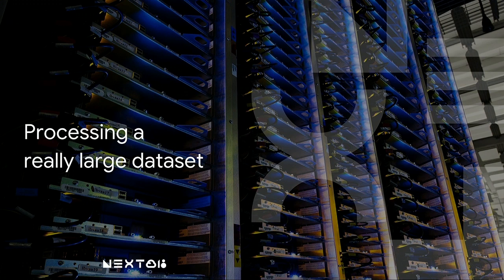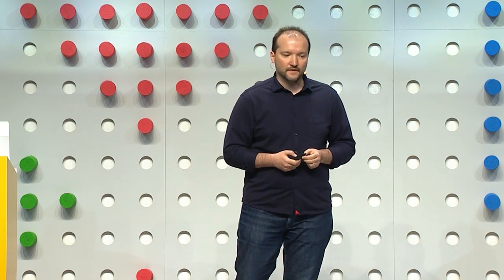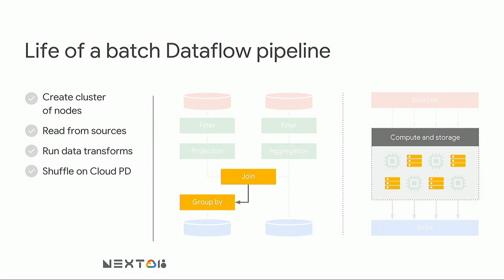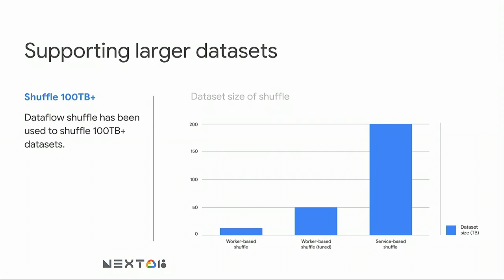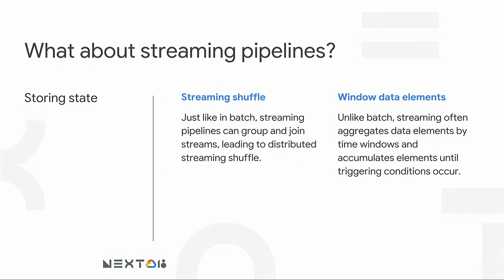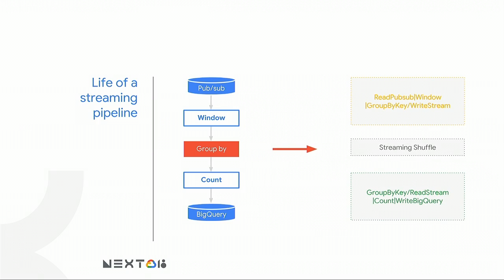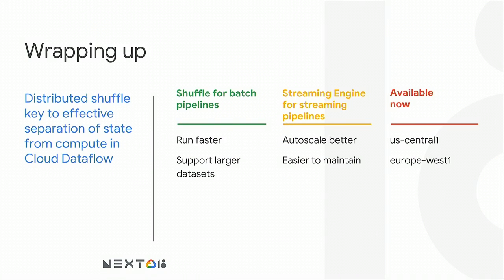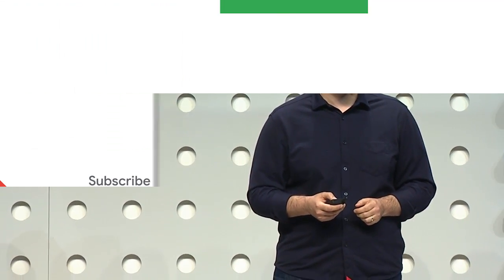Advancing Serverless Data Processing in Cloud Dataflow (Cloud Next '18)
Our Cloud Dataflow was the first product to pioneer serverless computing for batch and streaming big data workloads. How can we further reduce operational overhead that gets in the way of focusing on the application logic? Learn how Google has advanced serverless data processing by further separating compute from state storage. See how to improve batch processing times, scale with Dataflow Shuffle, and stream with the Dataflow Streaming engine.

DA301

re_ty: Publish; product: Cloud - Data Analytics - Dataflow; fullname: Sergei Sokolenko; event: Google Cloud Next 2018;